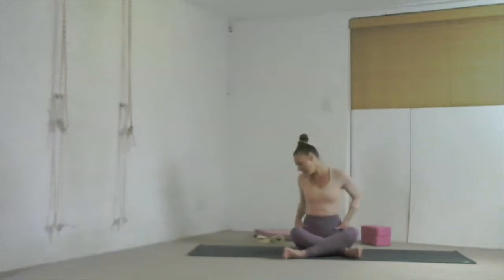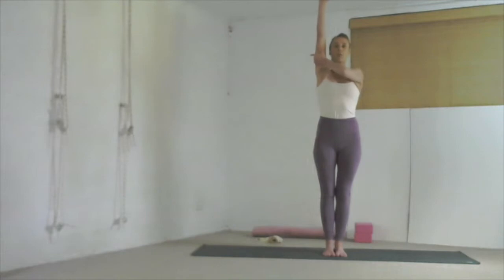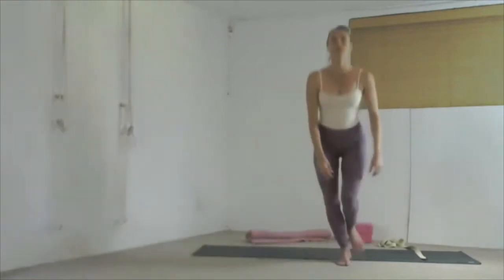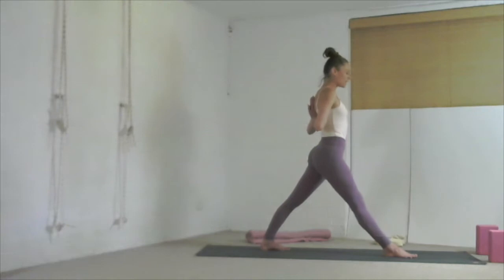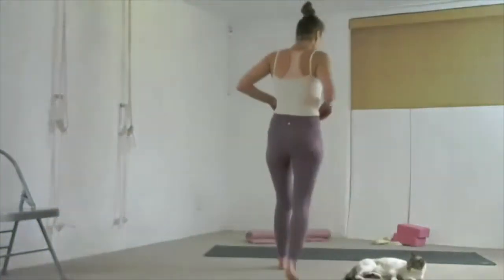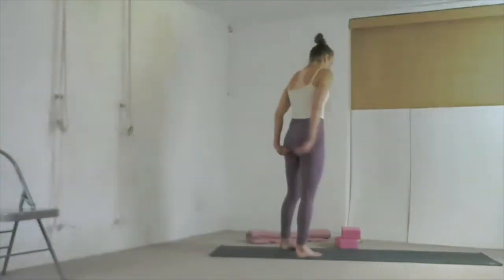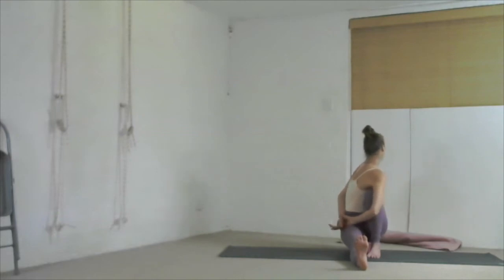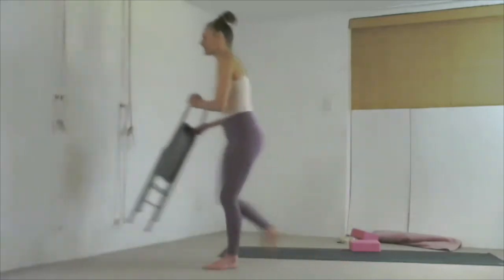Yoga Spinal Twists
Hello everyone, here is a recently recorded intermediate level, Iyengar Yoga inspired Zoom class for you to enjoy.

With the planet mars being so close to earth at the moment we are being asked to get very clear with our own authentic truth. So in this practice we will explore creating inner space to allow higher intelligence to circulate more freely through our body and mind. Noticing and releasing rigidity and tension that holds us back from living our fullest potential. Using the heat of movement to detox and release old, stagnant energy.

Our physical focus will be on spinal fluidity. Our practice will include sun salutations, forward folds, hip openers and deep twists, followed by shoulder-stand to soften back into homeostasis and finally savasana to allow for deeper integration of our inner clarity.

Modifications will be offered. As always please listen to your body and practice in a way that nourishes you. For those of you with hip flexor sensitivity, I would recommend belts around your front groins. For those of you with lower back sensitivity or tight hamstrings I would recommend a chair.

With Love and Happiness,
Mel xx